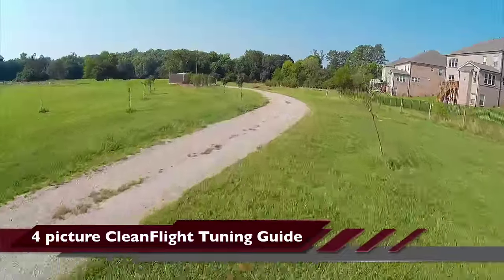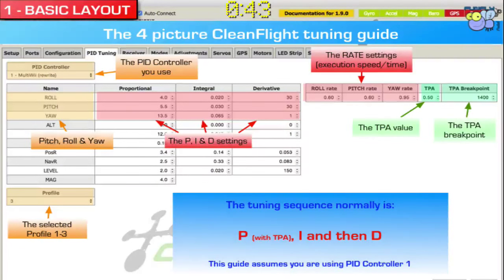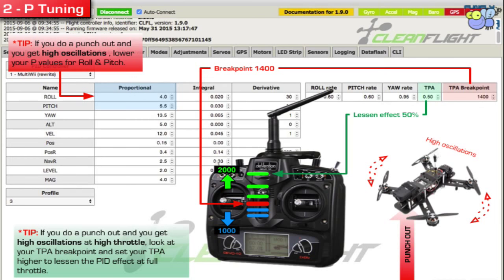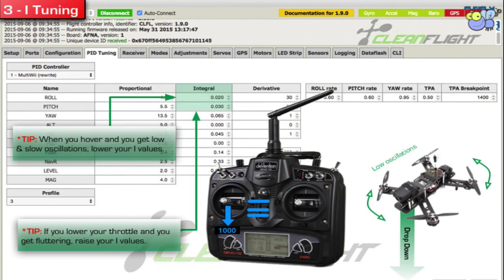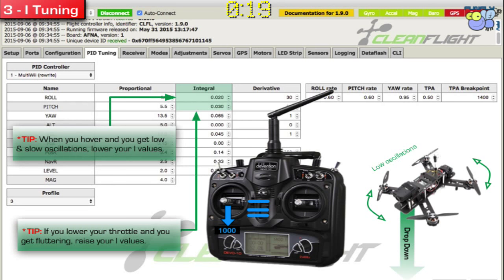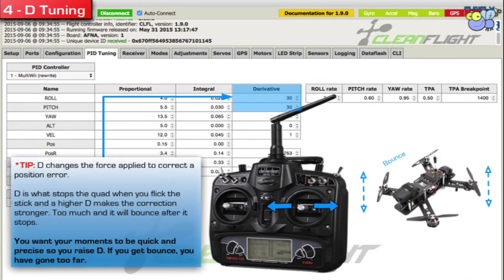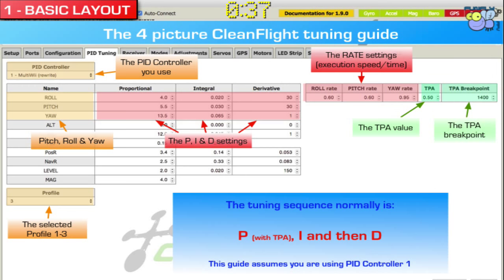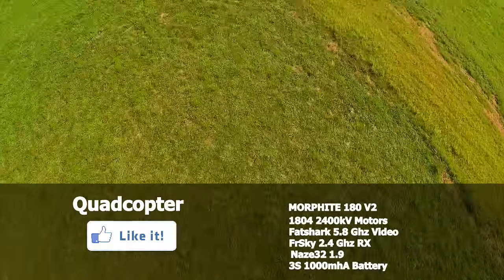5 Min 4 Pic CleanFlight Tuning Guide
A very quick guide that shows how to do very simple and basic tuning of your quad running CleanFlight in 5 minutes or less...

This is not a comprehensive tuning guide but rather just some simple things you can quickly do to get your quad tuned.